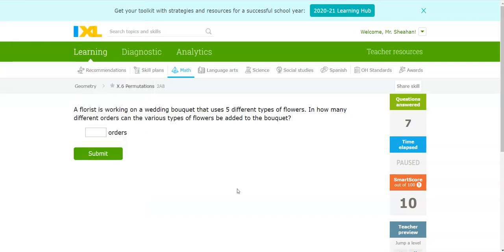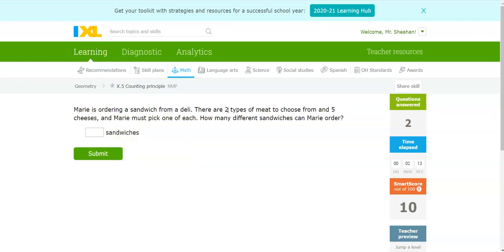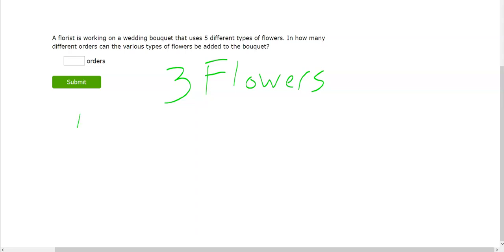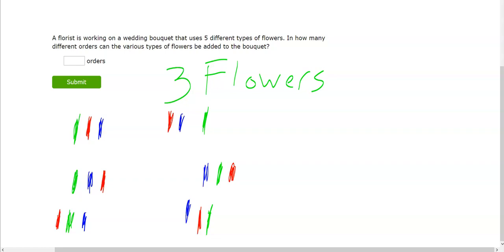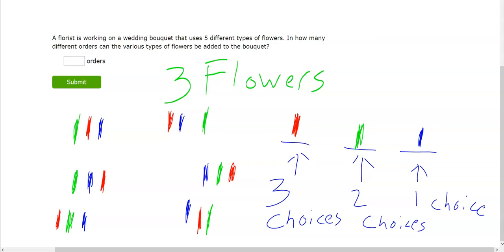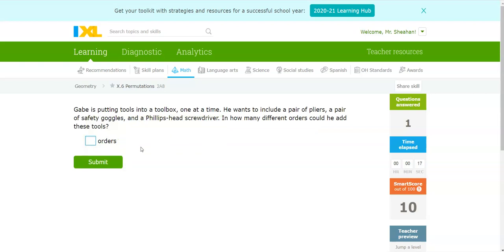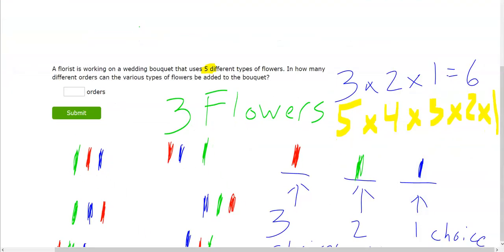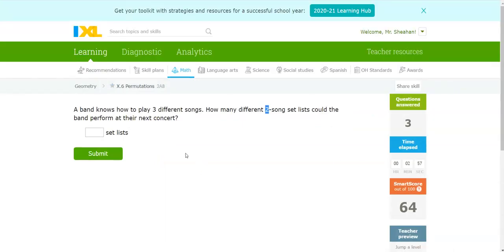Permutations IXL Help